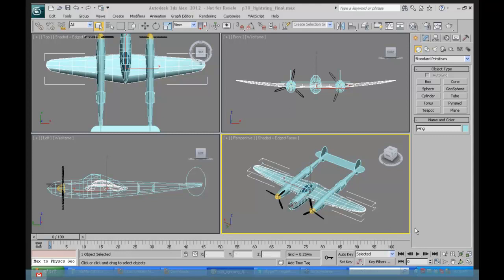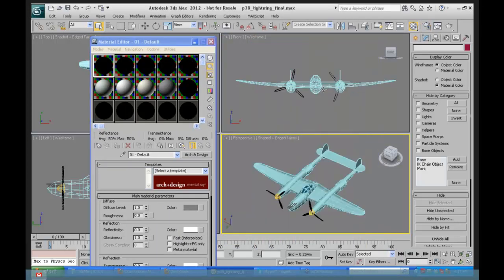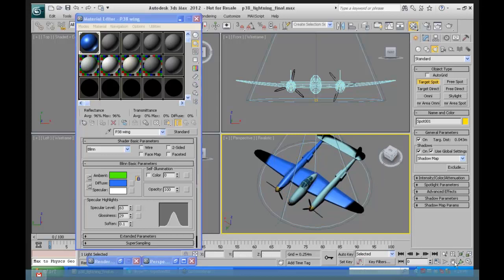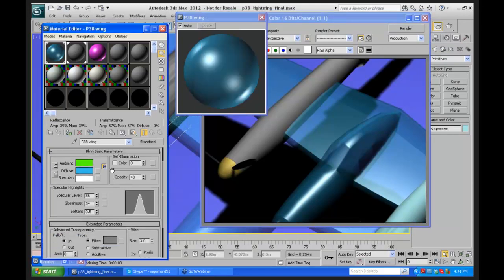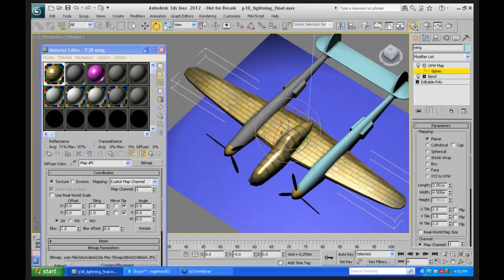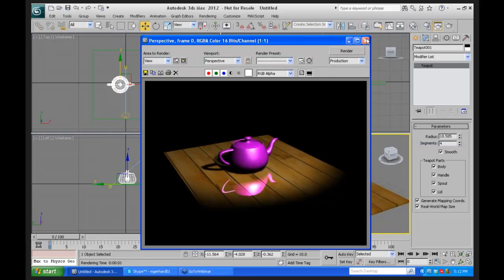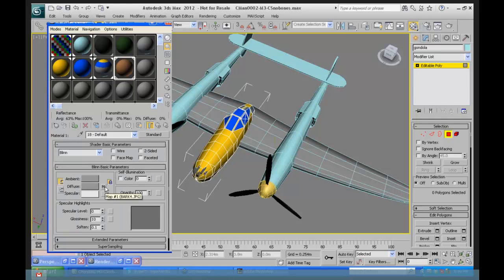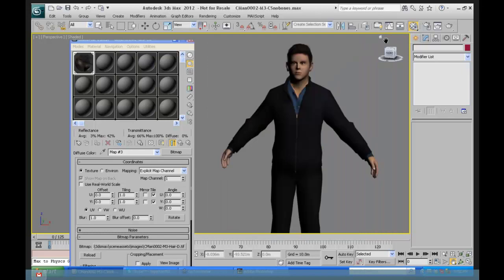🔴 Mental Ray + Animation Fundamentals • 3DS Max • Computer Graphics • 3D Animation & Model • (Pt. 4)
Learn 3D Computer Graphics - 3D Animation & Models - Mental Ray + Animation Fundamentals.

Mental Ray:

1. Specifics.
2. Exterior Lighting / Daylight.
3. Interior Workflow - Photons / Sky Portals.
4. Materials.

A&D Material Parameters.

Exposure Control.

Animation Fundamentals:

1. Object Organization - Dummies and Control Objects.
2. Hierarchies and Pivots.
3. Controlling Time - Track View / Dope Sheet / Time Bar / Time Configuration.
4. Controlling Interpolation / Controllers.

Throughout this course, students will be introduced to 3DS Max from the standpoint of the beginner by following techniques used to create the cut-scene of a train wreck for an iPhone game called “The Adventures of Marshal Marshmallow”.  We will use the steam engine as an example for modeling, and teach the techniques used for the explosions and various effects in the scene.  The focus of the class is an understanding of how to use and navigate this power program and get you started on your way to your own 3D creations.

Learn 3D computer graphics with 3DS Max. This 6-part course provides a full introduction to 3D design, 3D modeling and rendering, and all the basic fundamentals and core concepts of Autodesk 3DS Max for beginners. Learn 3DS Max - learn 3D computer graphics the easy way.

Enter the world of 3D animation & models as a beginner, or expand your computer graphics and 3D design knowledge with a 3DS Max course taught by top-rated instructors. Apart from showing you how to create, shape, and define a range of environments and detailed characters in 3DS Max right away, this course also teaches you to create massive worlds in games, stunning scenes for design visualization, and engaging virtual reality (VR) experiences. You will learn how to build imaginative characters and realistic scenes in games and architecture, and how to build immersive architectural visualizations with the combined power of a virtual reality engine in one place. This is one of the best courses to learn Autodesk 3DS Max with so many tips, examples, and exercises.